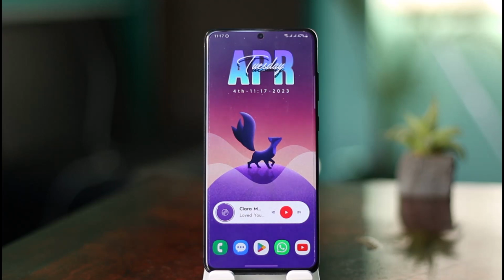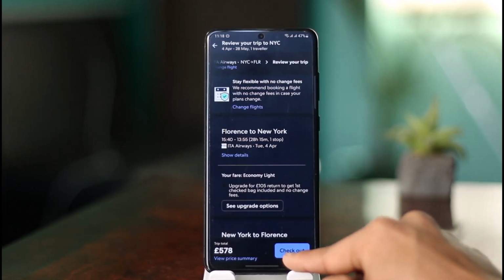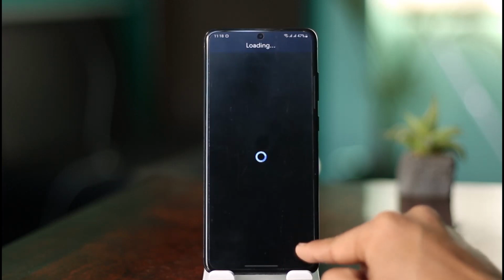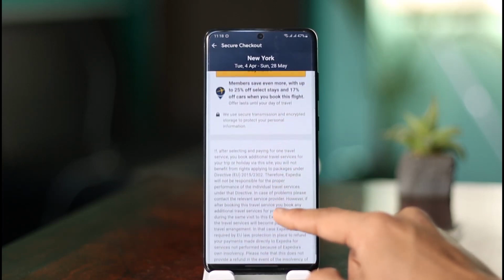Expedia - How to Use Points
In this tutorial video, I am simply going to show you how to use your points in Expedia.

~Chapters:
0:00 Introduction
0:11 Use Expedia Points
0:55 Conclusion